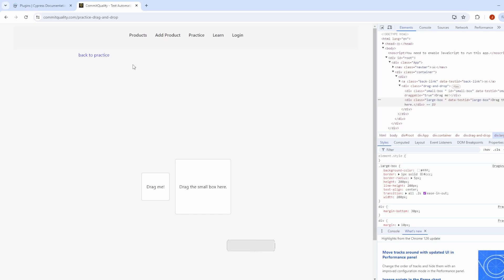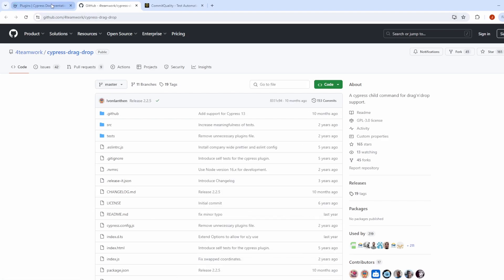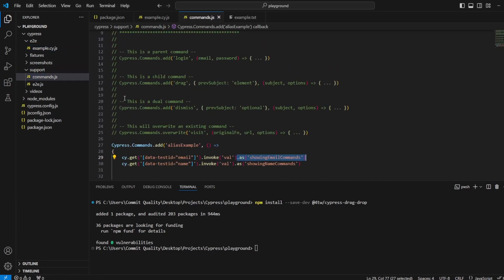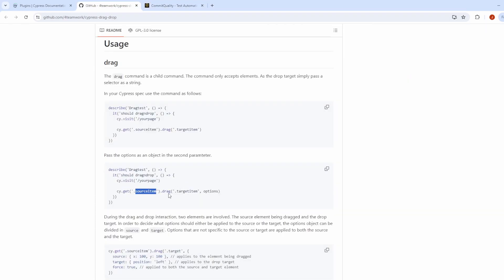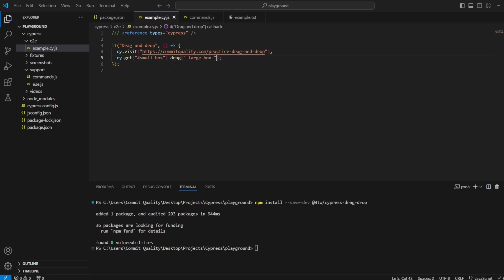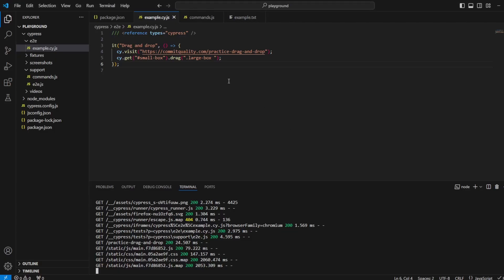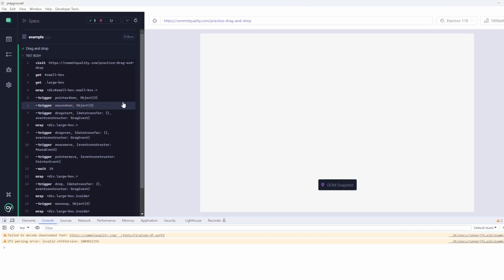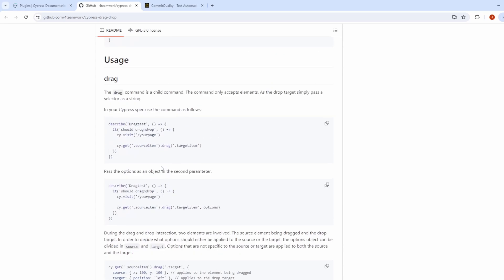HOW TO DRAG AND DROP USING CYPRESS TEST